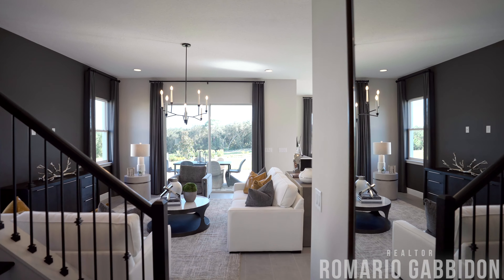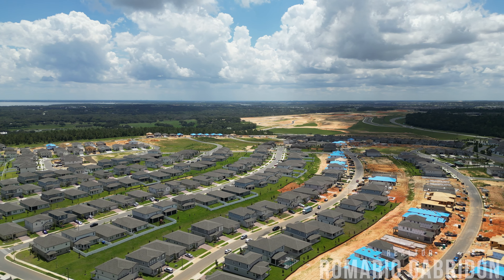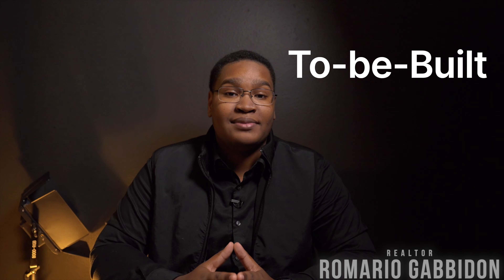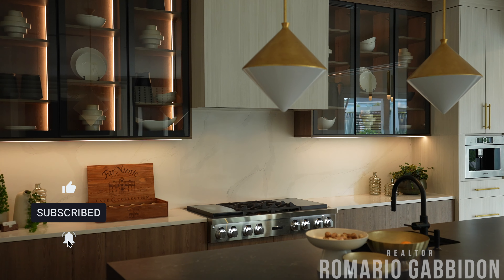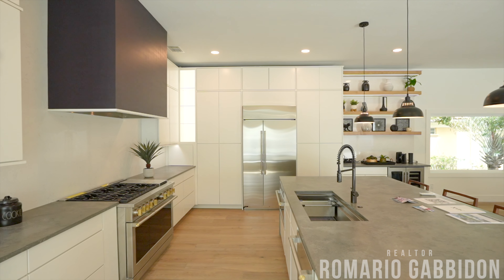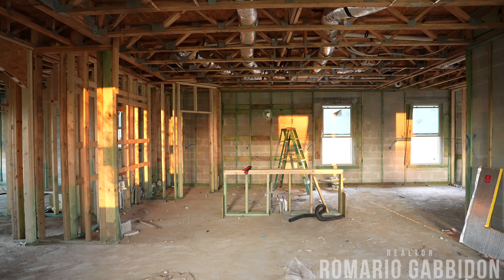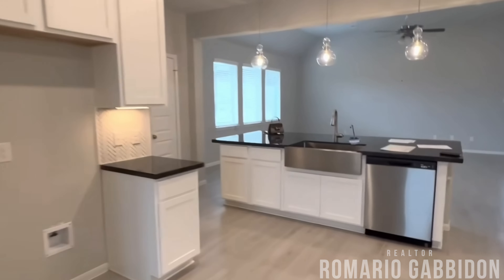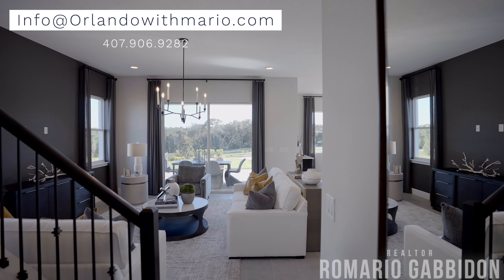Buying New Construction in Orlando | Everything you need to Know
Buying new construction in Orlando can be at first be a daunting task. With so many new construction options across Orlando, and so many different builders to choose from, there are so many things you may miss along the way. In today's video I go over the process in detail, what to look out for as well as best practices when purchasing new construction in Orlando!

Thinking of purchasing a new home in Orlando? Let's partner together!

0:00-00:23 Intro
00:23-03:30 Builder Selection
3:30-5:08 Type of New Build
5:08-9:38 Initial Buying Process
9:38-13:17 Construction/Inspection
13:17-16:15 FAQ'S